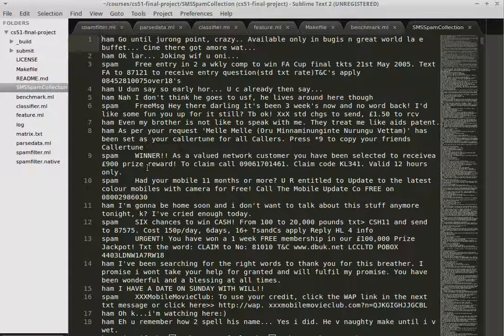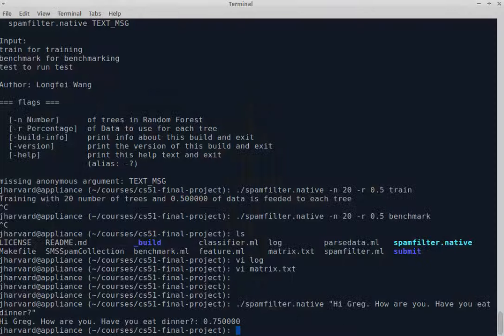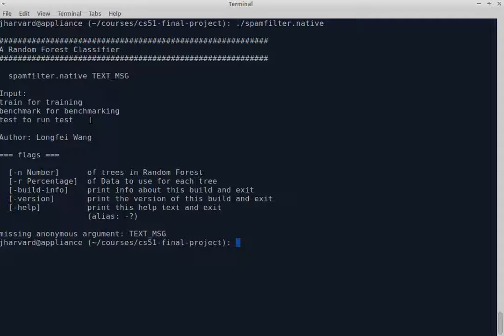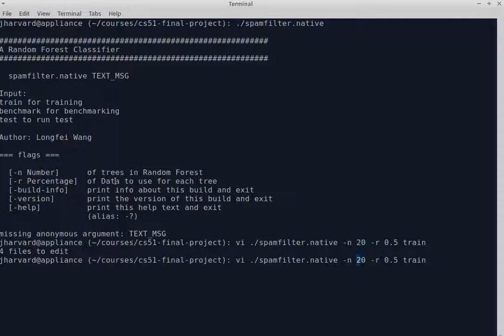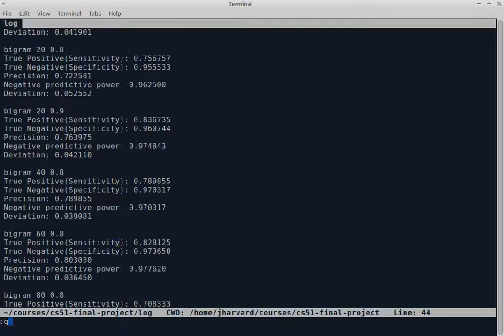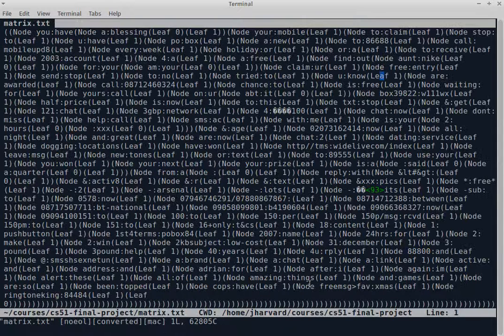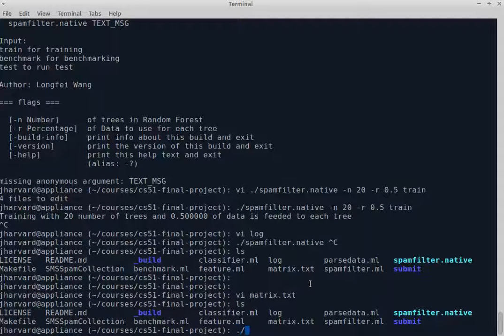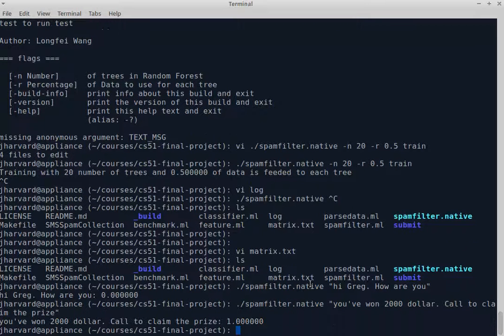A text spamfilter based on random forest